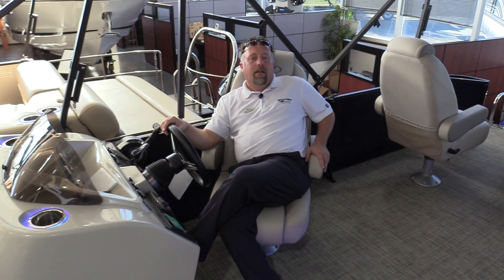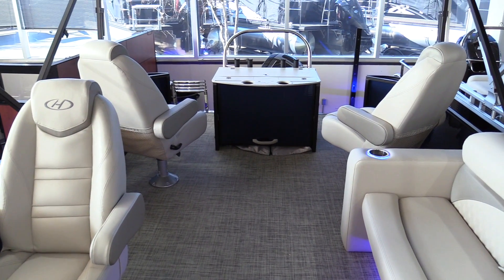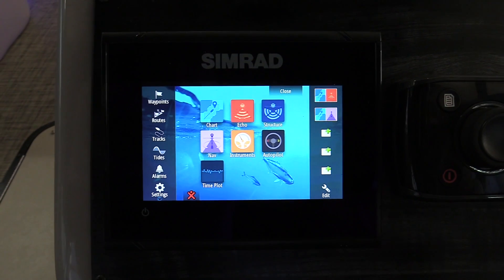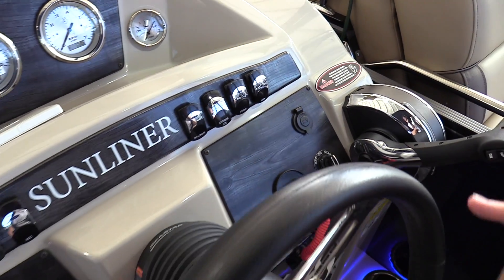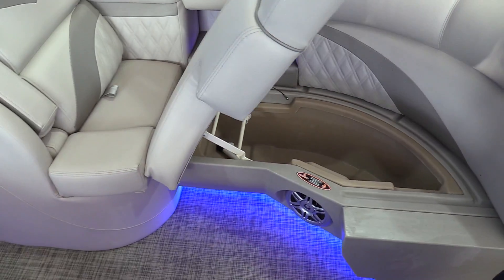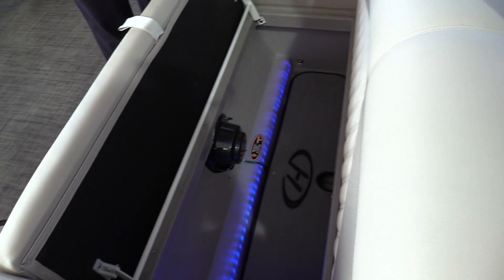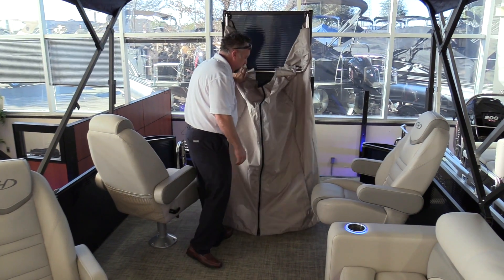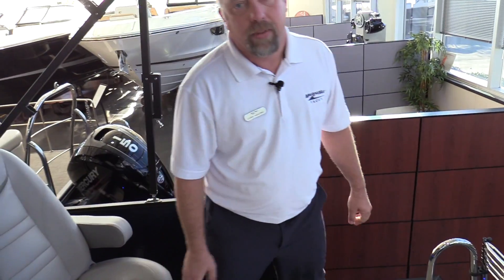2018 Harris 220 Sunliner For Sale at Marinemax Dallas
For a family of pontoon enthusiasts, the right pontoon must be as versatile as it is elegant, as capable as it is stylish and built to stand the test of time. After all, this is where you’ll be catching up with friends, sunbathing in the golden summer sun, trolling for fish on a quiet morning and marveling at the riot of sunset color on the water. With a variety of available floor plans, the Sunliner 220 will surpass all expectations. The CS floor plan has a walk-through bow gate, aft swim-deck access, two lavish bow lounges and a soft L-shaped aft lounge with available sun pad. The DL floor plan provides dual rear-facing loungers. The FC floor plan appeals to anglers as a true “Fish and Cruise” model with its two stern fish seats, fully equipped workstation, aerated livewell and rod holders. Naturally, when you’re not fishing, your family and friends will relax in the gracious living space, enjoying the many thoughtful touches and opulent creature comforts that make cruising on a Harris such an inspirational, rejuvenating experience.